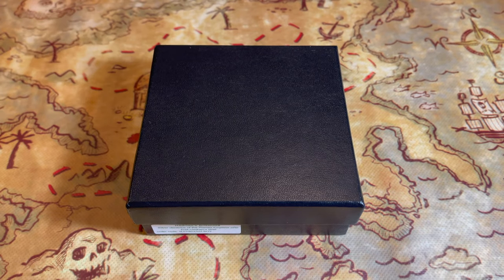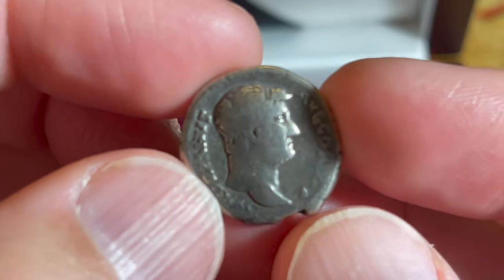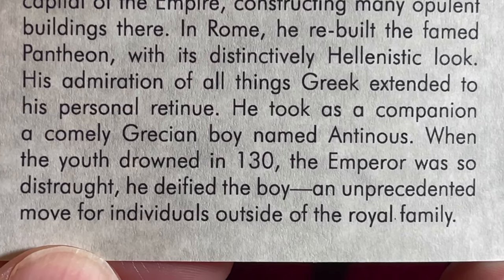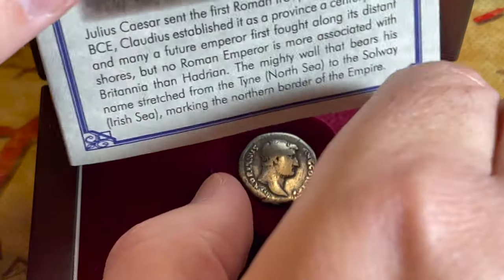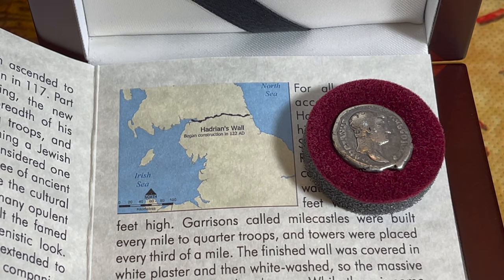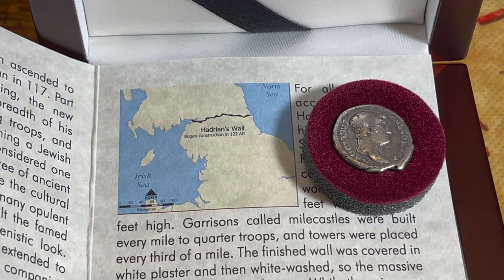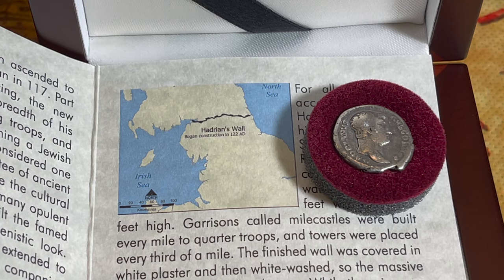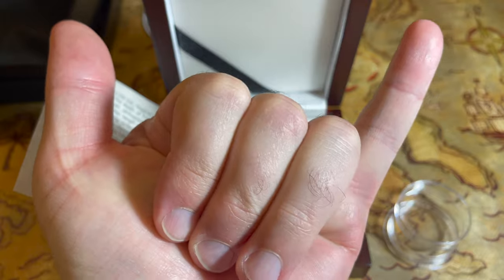🏛Hadrian's Wall and Roman Silver Denarius!!! History Monday Series📜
🌋Aloha everyone! Today I presented a Roman Silver Denarius from the time Emperor Hadrian!!! The coin was acquired from Bullion Shark.  A brief history of Hadrian's Wall was also provided. Channel mail in this episode was from Steeler Stacker.

Coins presented in the video & mintages:
Roman 🏛 Silver Denarius 117-138AD - unknown mintage

1. MUST BE 18 YEARS OF AGE TO PARTICIPATE.
2. No purchase necessary.
3. Void where prohibited.
4. YouTube is not a sponsor nor involved in the giveaway.
5. All of the items given away are gifts from Aloha Stacker to the winners.
6. I will explain any rules for the Giveaway in the video or during the livestream.
7. To participate, you must be a subscriber and like the video specified. Make sure your subscriptions is set to public.
8. Any entries not following the YouTube Community Guidelines will be disqualified. Personal data from the giveaway will NOT be used or shared in any way, shape or form.